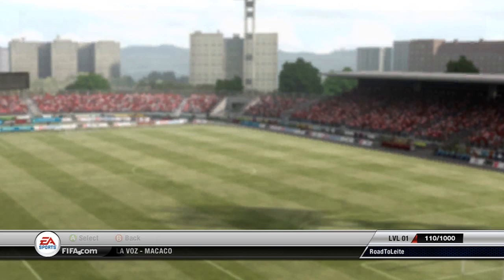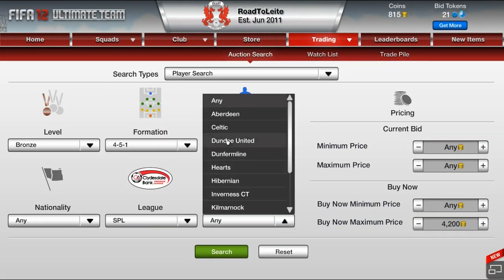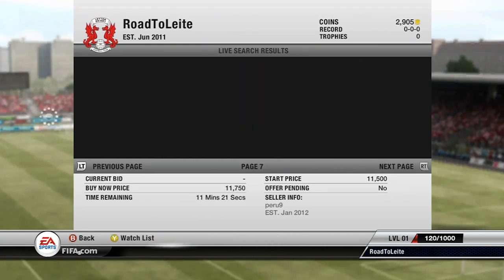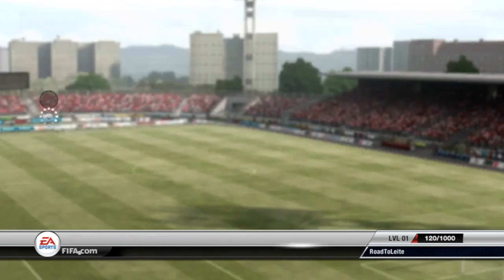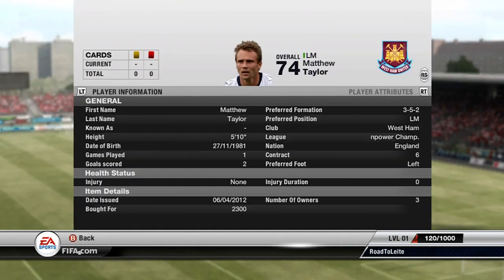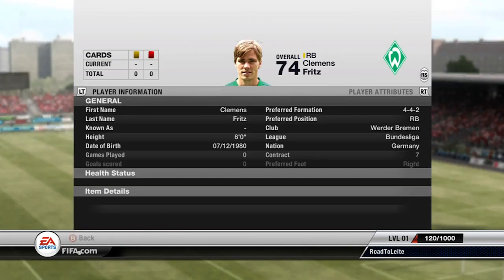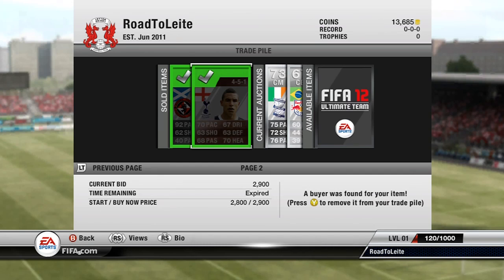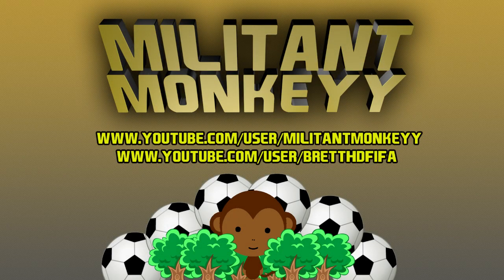Fifa 12 Ultimate Team II Trading Challenge S01 E03 Trading To IF Ivanovic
200 likes for the longer episode! :D?
Hope you like the new layout with Web App and Xbox :D